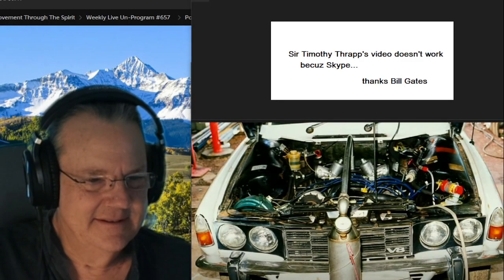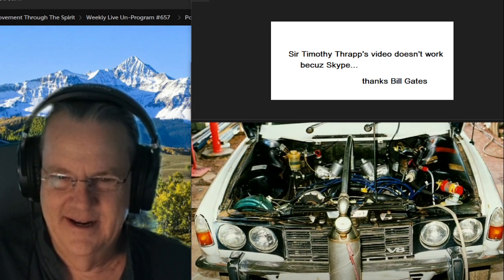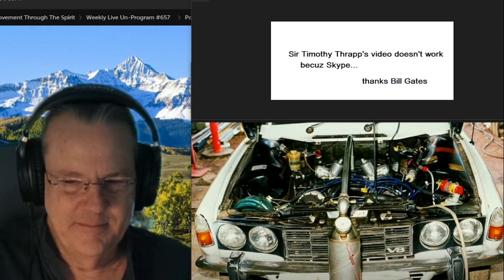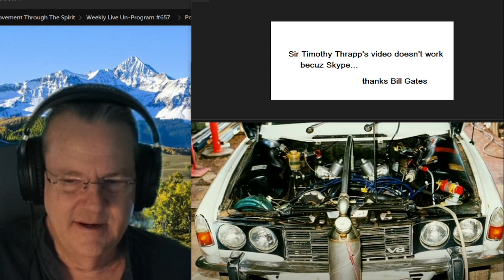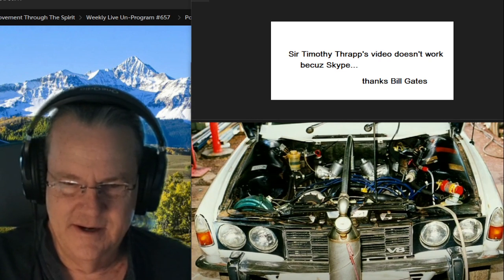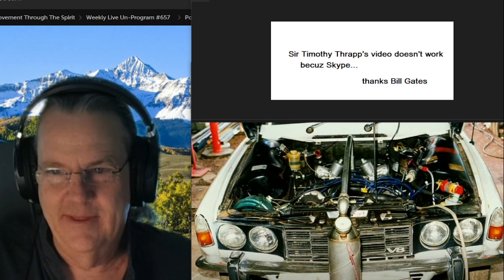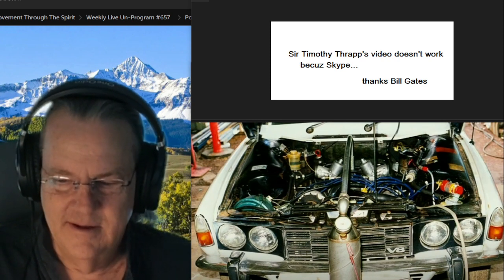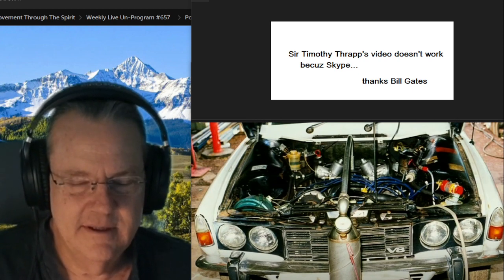Air-as-Fuel Engines and Portable Generators / Joe Cell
The Joe cell has been around for over two decades, but the technology has been clouded with confusion by kooks who have over-complicated it with their own imaginations. In this video, Sir Timothy Thrapp describes one of his generators which works on the principle of the Joe cell.